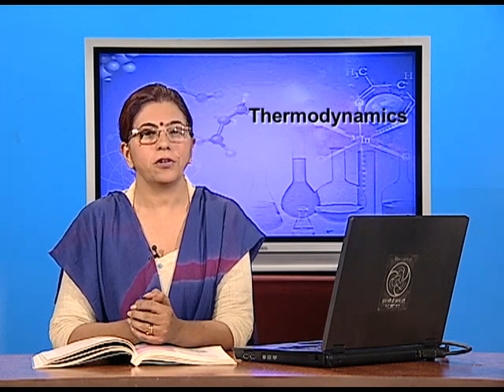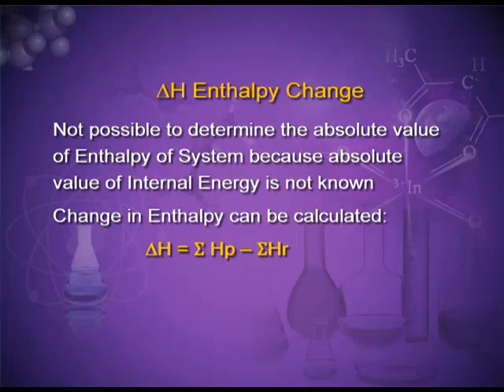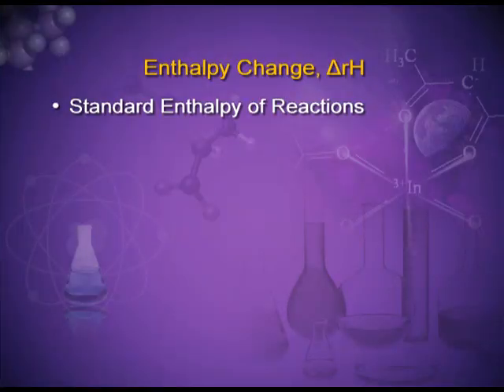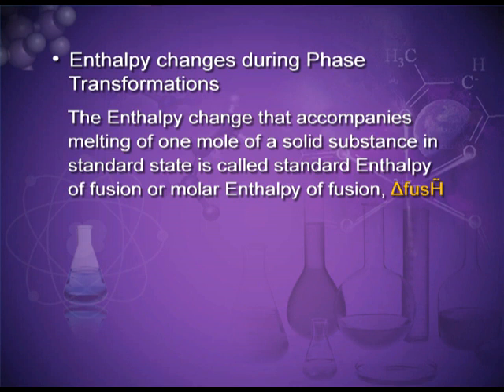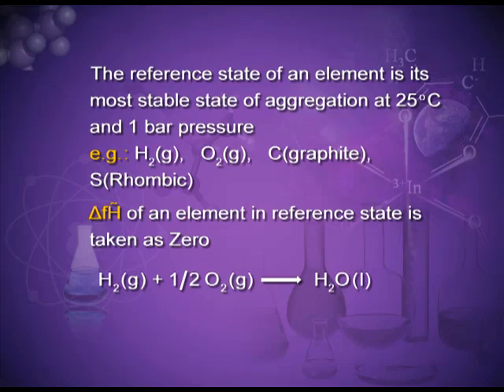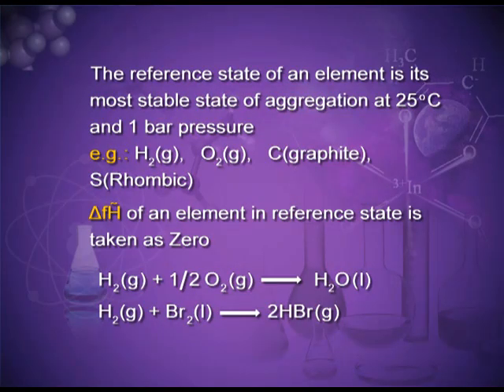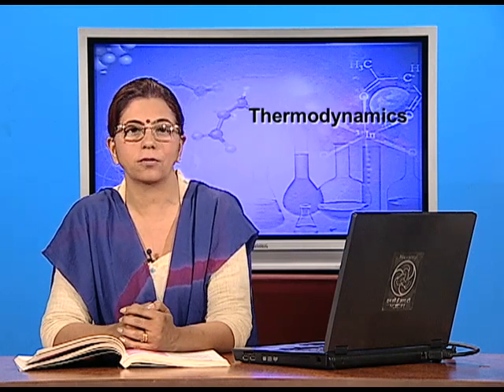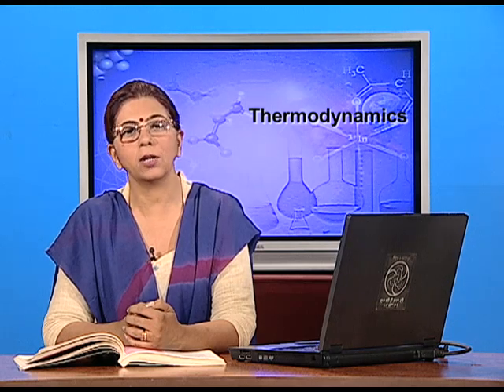CHEMISTRY XI CH6 EP3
The programme is for Class 11, Chapter 6 on Thermodynamics. Video on various enthalpies involved in a reaction and their calculation.